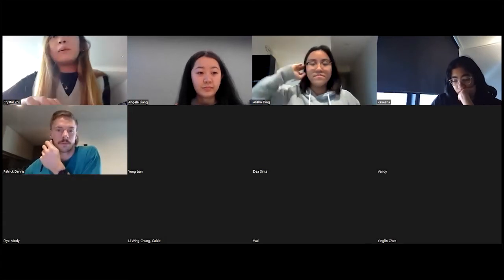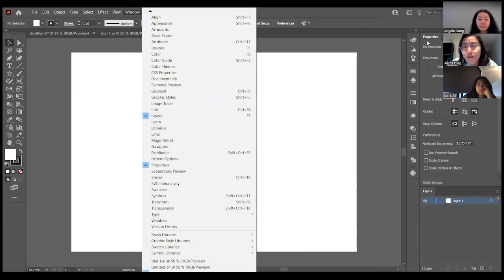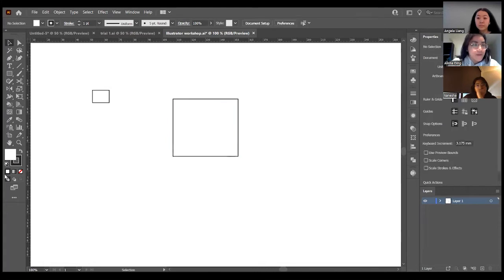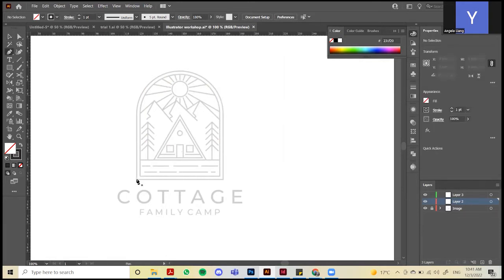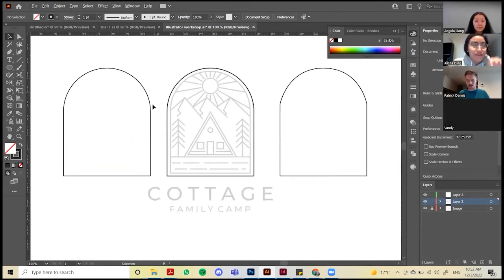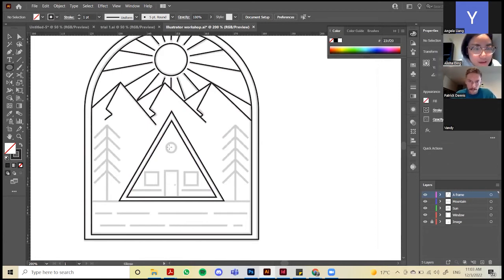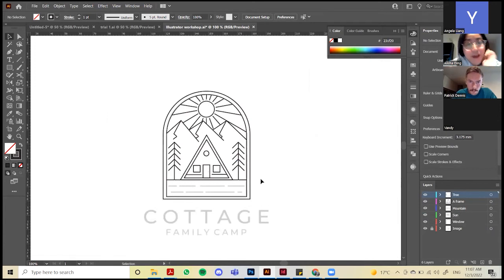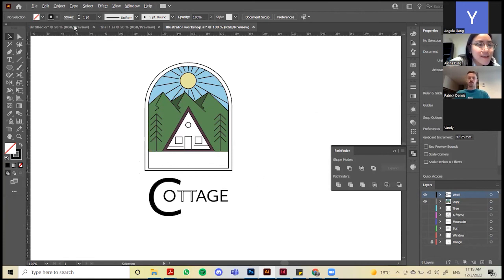Adobe Illustrator Workshop for Beginners | Archicle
Get a step by step beginner’s guide through Adobe Illustrator in 1 hour from Archicle’s Education Officer Alisha Ding. Learn everything you need to get started with logo design in Adobe Illustrator right now.

❤️LET’S CONNECT

We can't wait to meet you in person at unimelb!!

Archicle Vision: promoting sustainability through a community celebrating creativity in design.